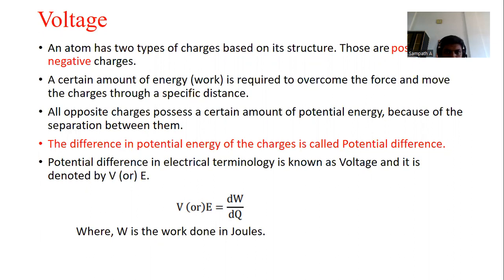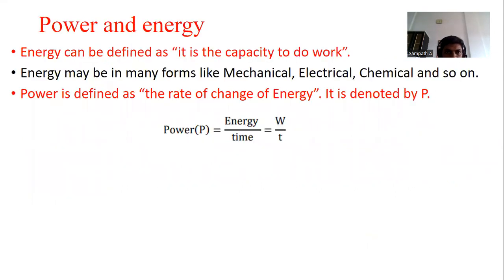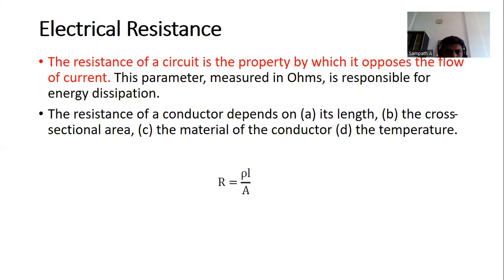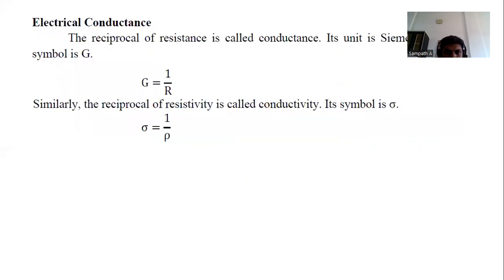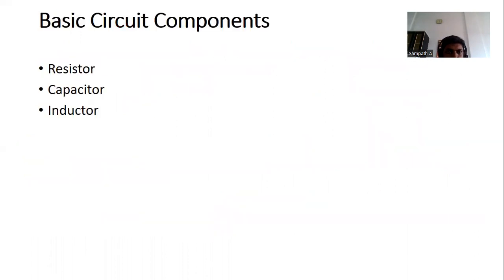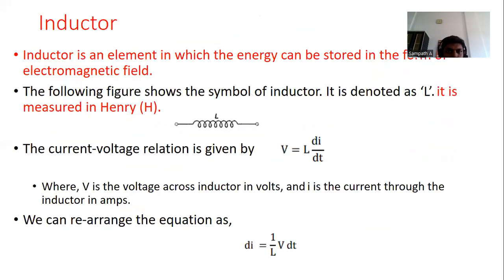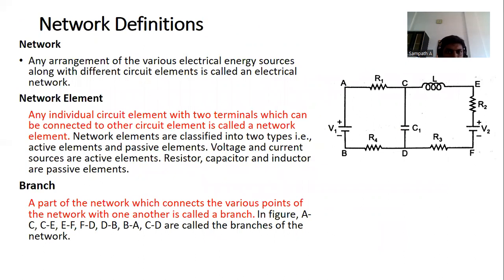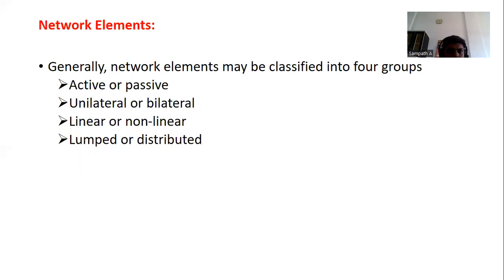UNIT I ELECTRICAL CIRCUITS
VOLTAGE
CURRENT
POWER
ENERGY